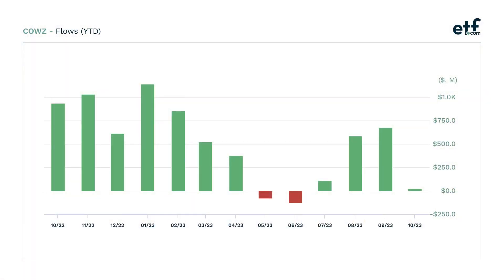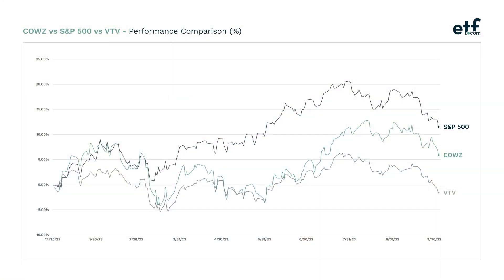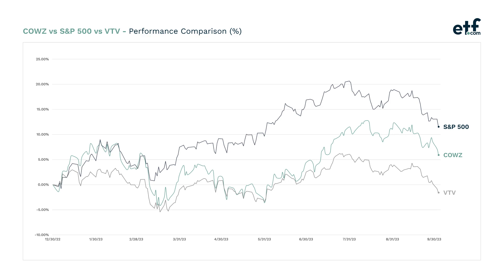[Talk ETFs] How COWZ Turned Into a $15B Cash Cow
Sean O'Hara, president of Pacer ETFs, an ETF issuer with $25 billion in assets under management sits down with etf.com senior analyst Sumit Roy to discuss the success of the Pacer U.S. Cash Cows 100 ETF (COWZ).

With inflows of more than $4 billion this year and $14 billion over the past three years, COWZ has resonated with investors. O’Hara discusses what investors see in the ETF and why it makes sense in the current environment.